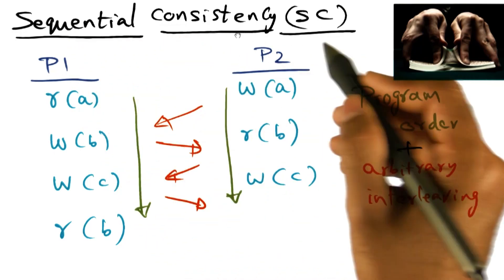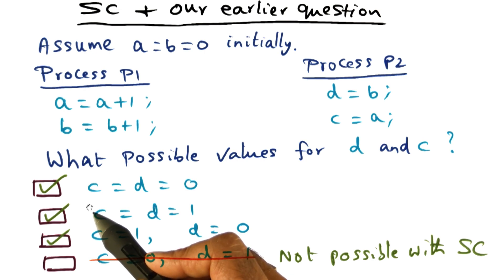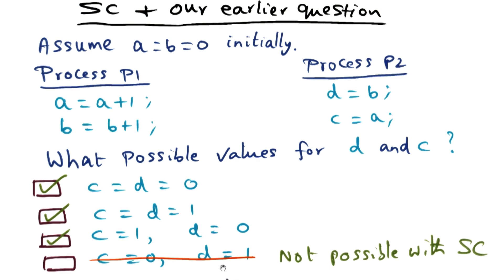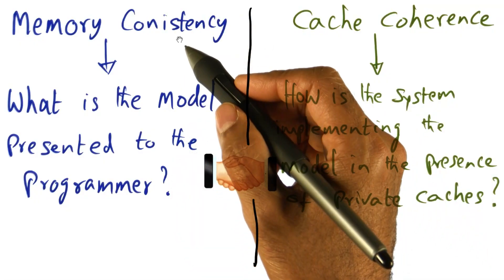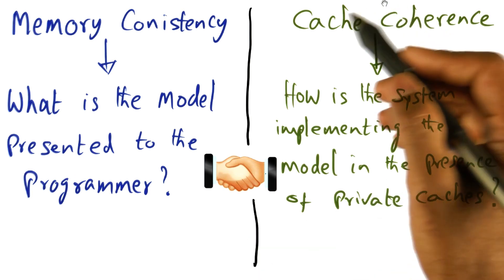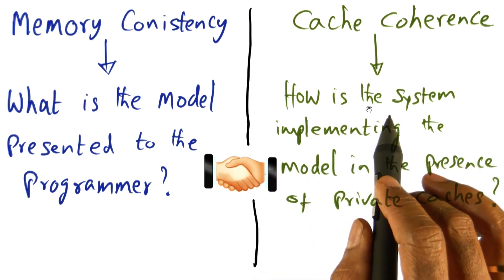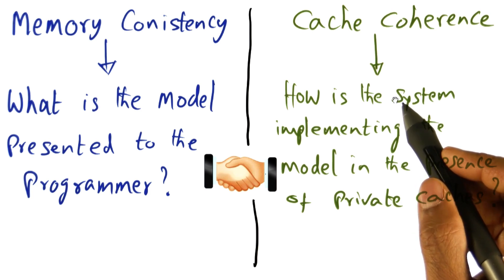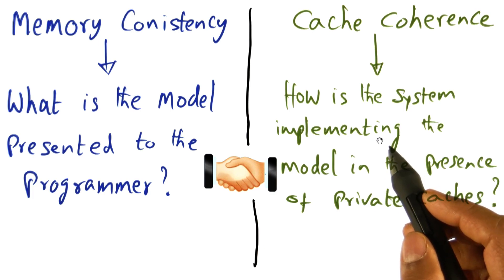Memory Consistency and Cache Coherence - Georgia Tech - Advanced Operating Systems